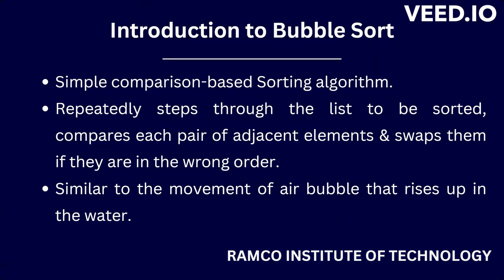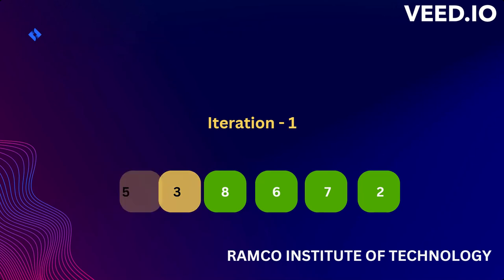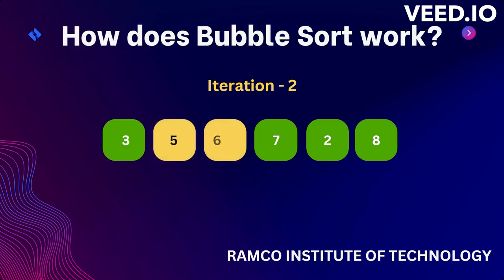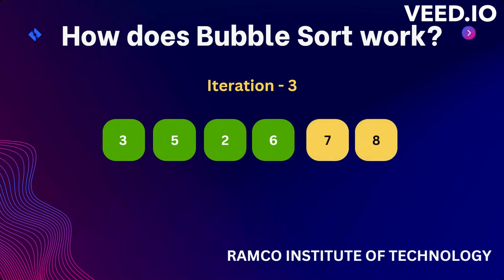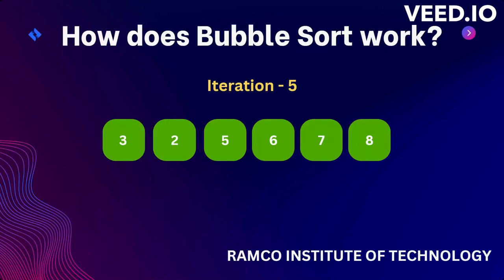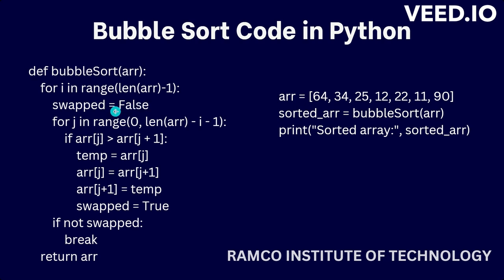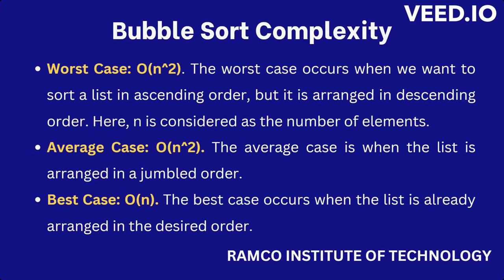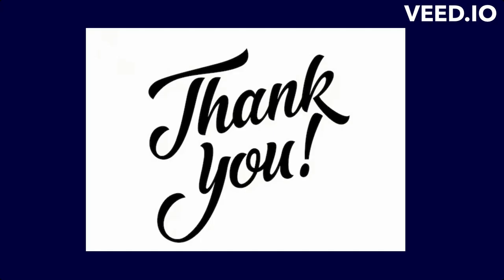Bubble Sorting-AD3251 - Data Structures Design-R2021